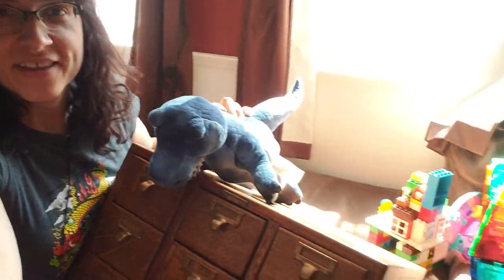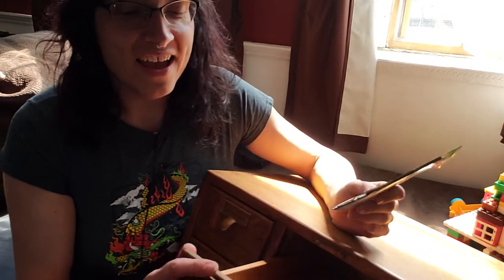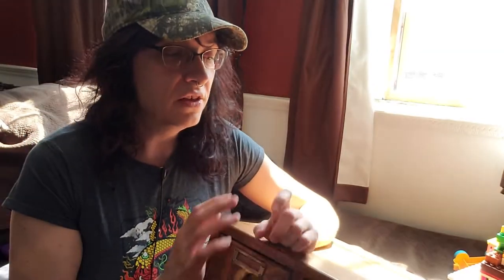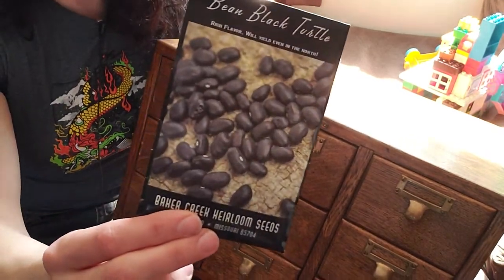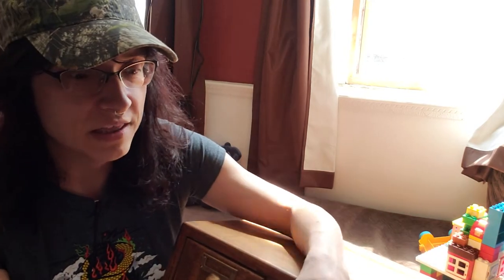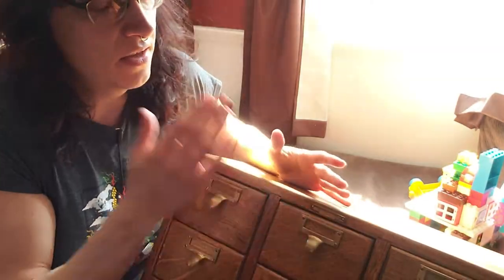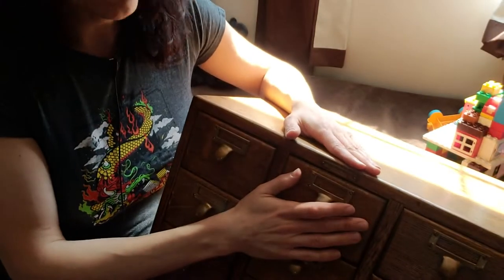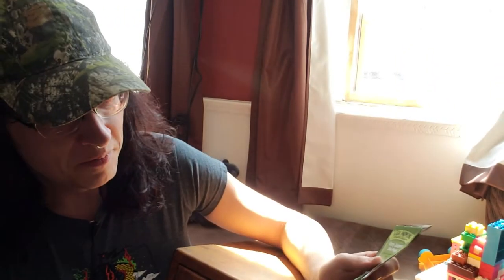Antique Card Catalog For Seed Library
the coolest seed storage you can imagine is by converting an old library card catalog.  what better way to repurpose the useful antique.  it look gorgeous and encourages me to buy way more seeds than I will ever need.